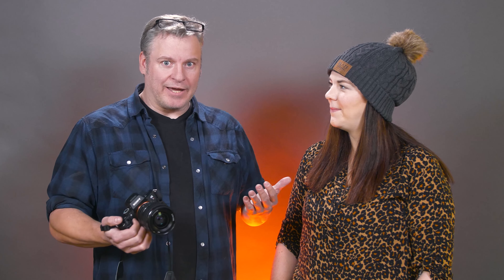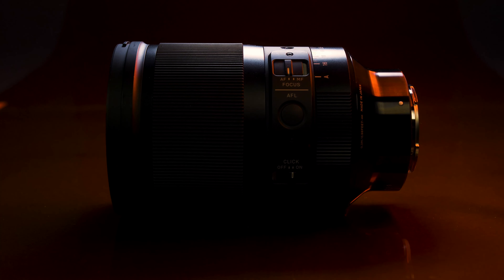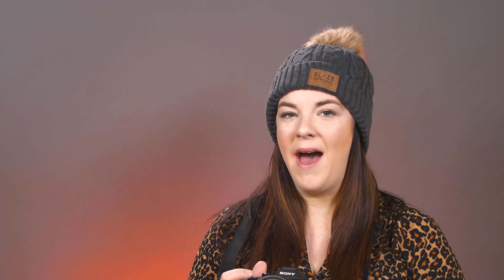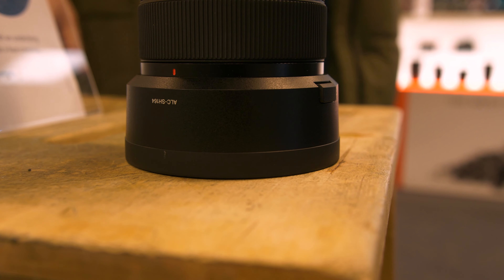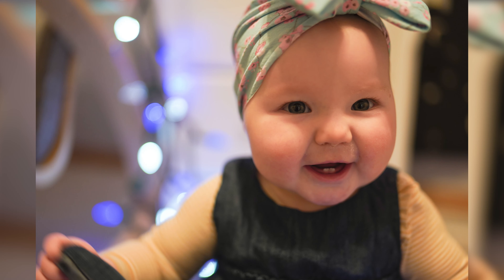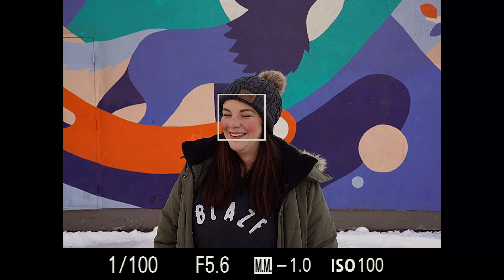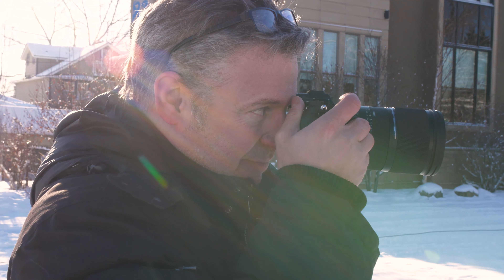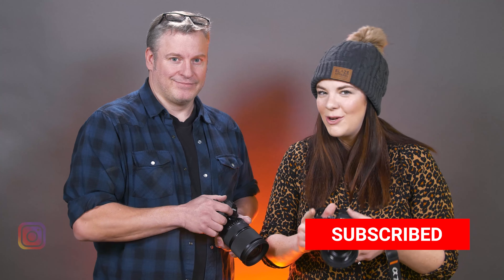Sony 35mm F1.4 GM Lens Hands-on Review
In this episode Dave and Evelyn review the new Sony 35mm F1.4 GM lens designed for full-frame cameras. Is this the perfect wide angle prime lens? How does it compare to the well regarded Sigma 35mm F1.2 Art series lens?

Main: @thecamerastore